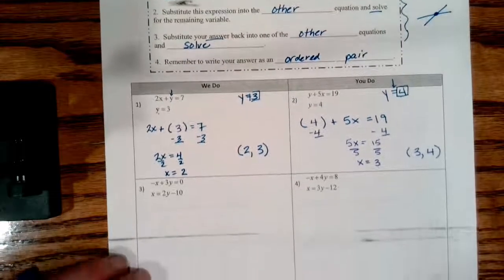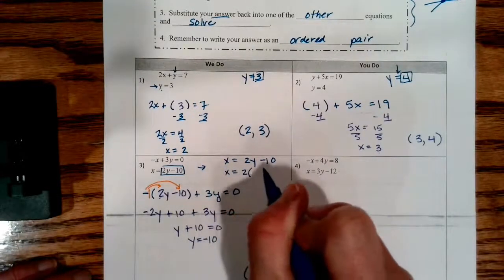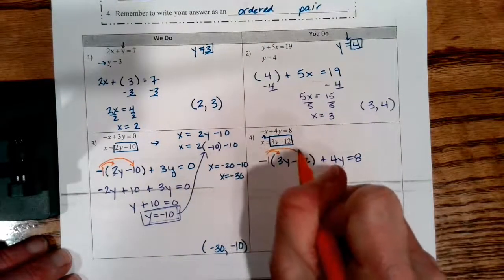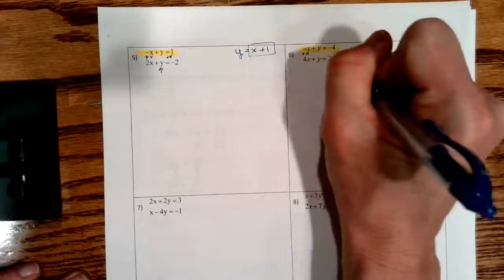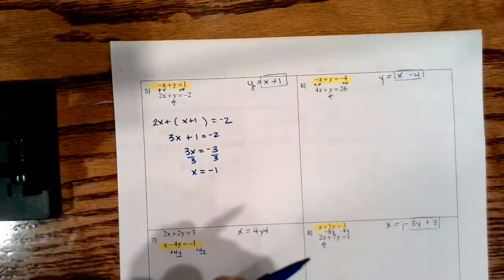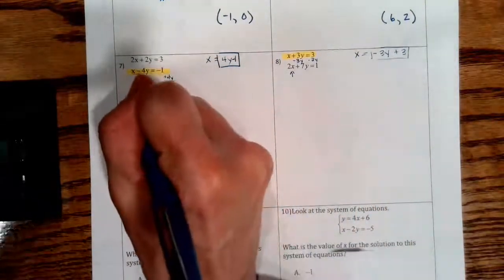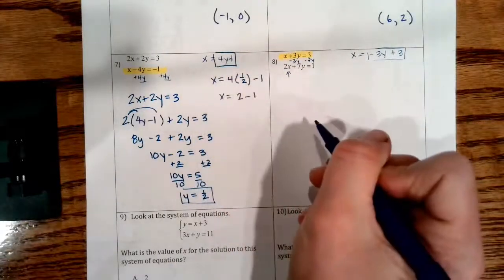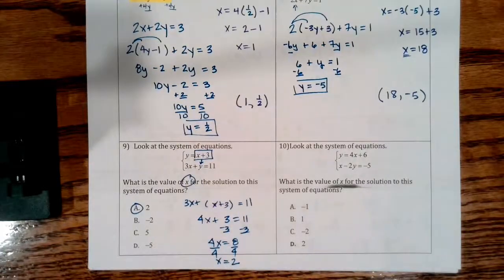Alg1 5 3 Notes